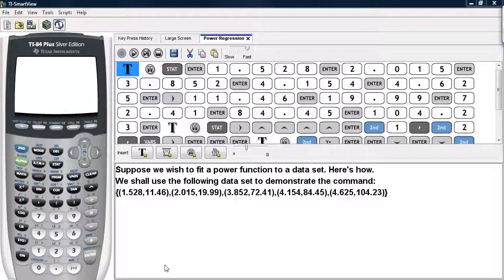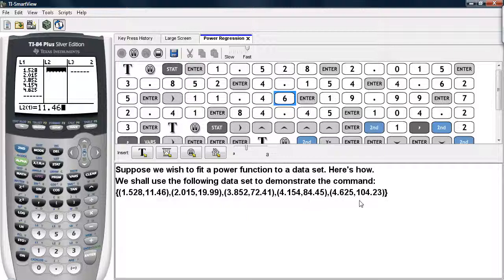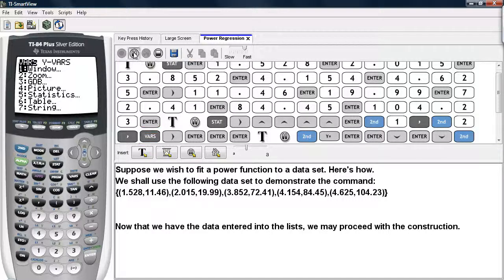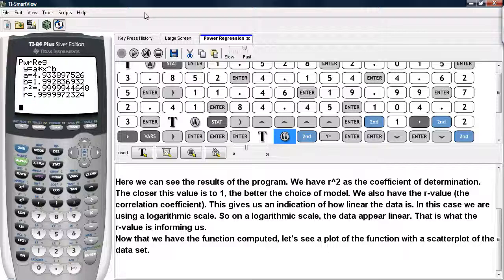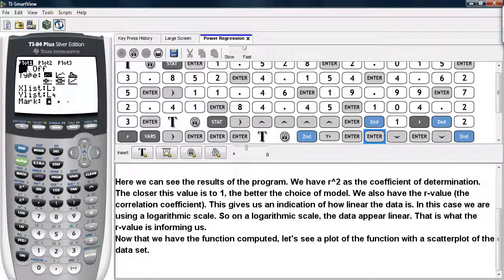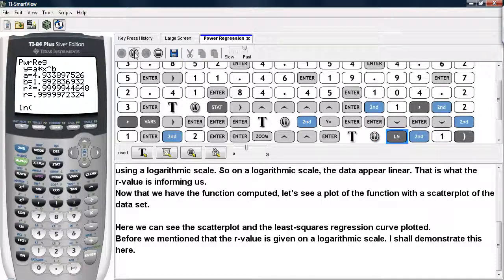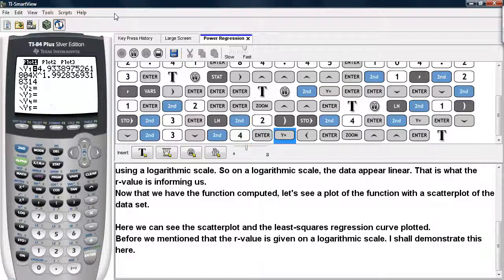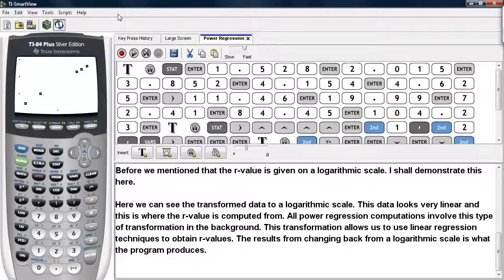powerregression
This video demonstrates the PwrReg command on the TI-83/84 calculators. It also explains why r and r^2 are reported when you execute this command. Enjoy!